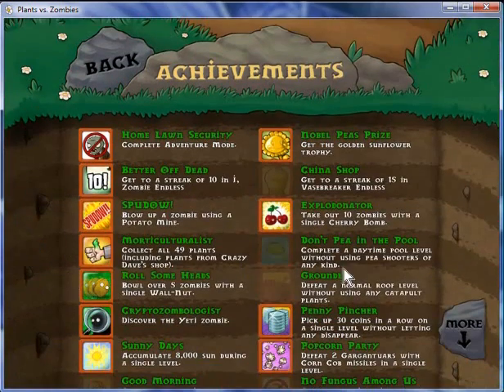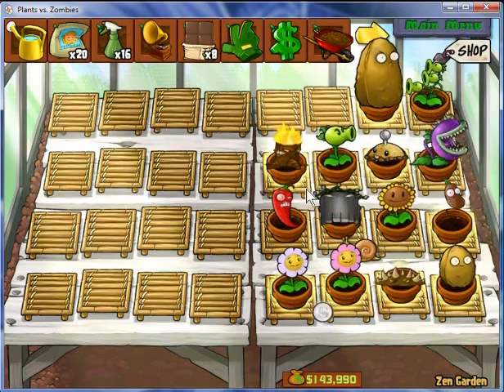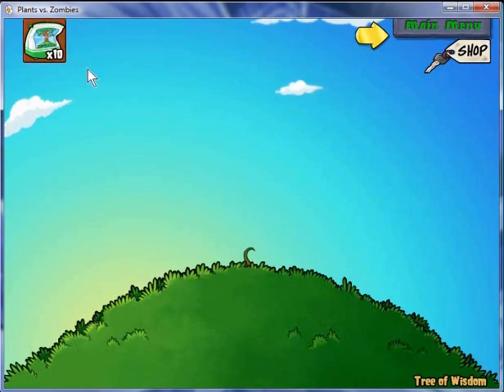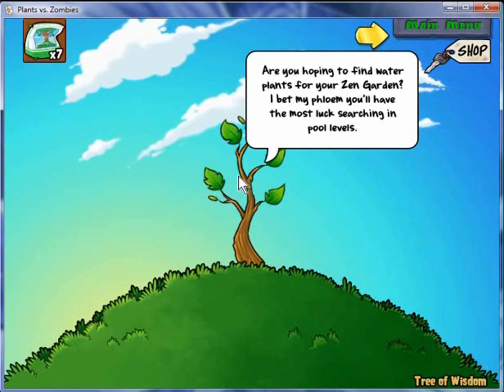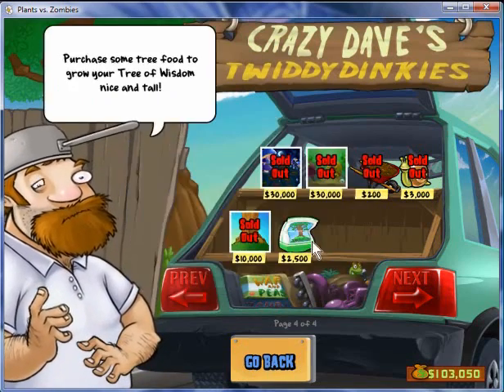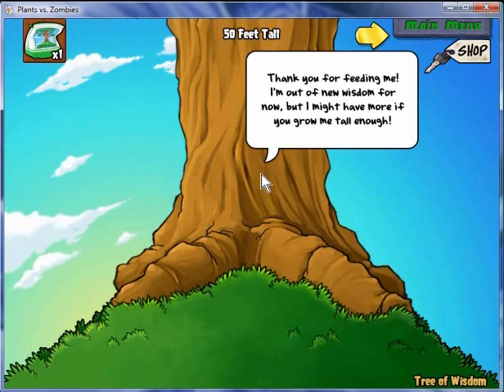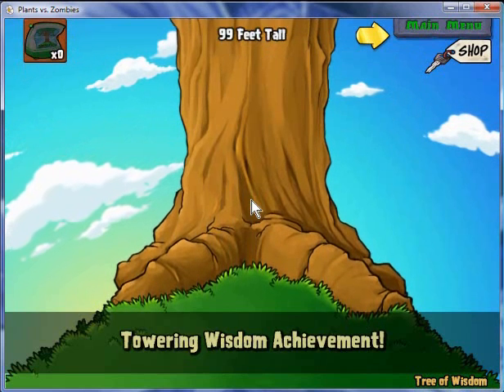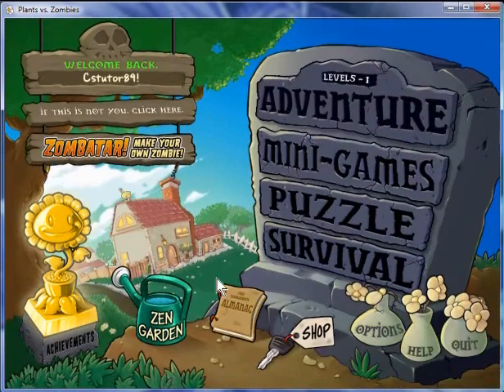Let's Play - Plants vs Zombies (33) - The Zombie Finale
I finish off Plants vs Zombies today and that's it - just a few more odds and ends like The Tree of Wisdom, the Almanac, and a few codes that can be inputted to do something to Zombies. But overall, it's finished.